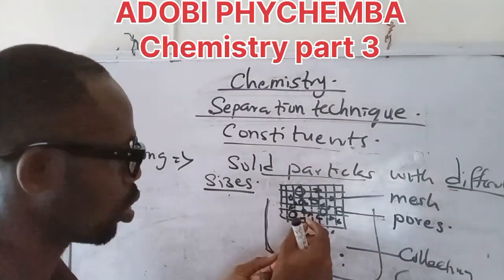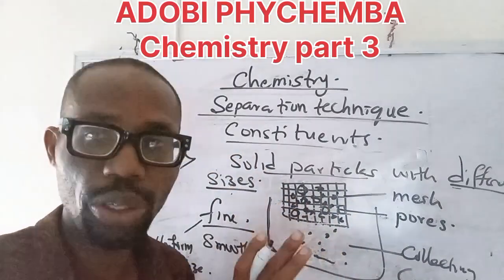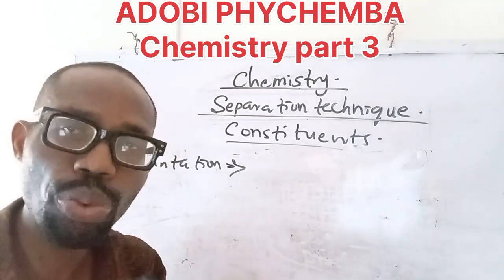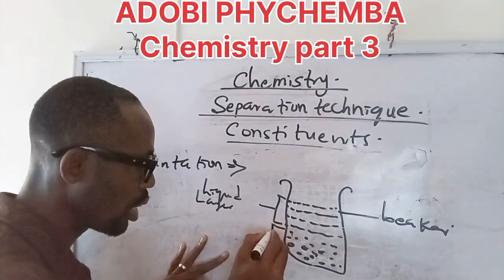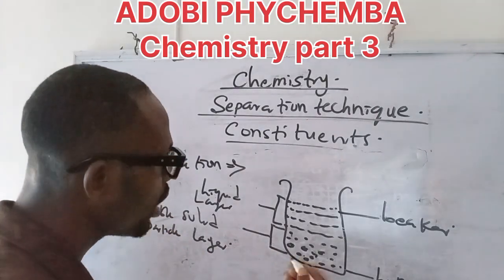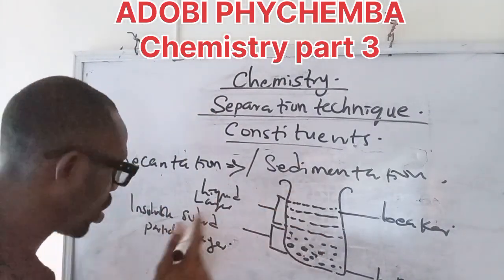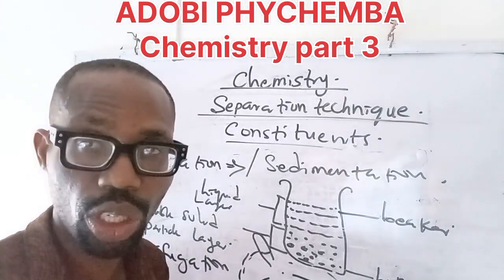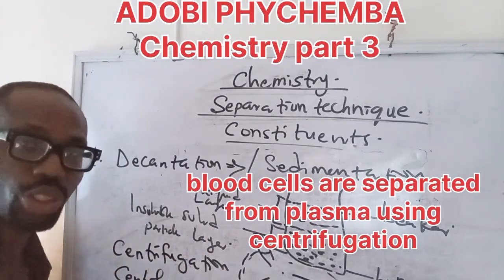CHEMISTRY PART 3. 20,JUNE 2026